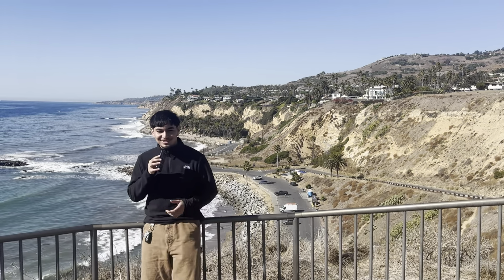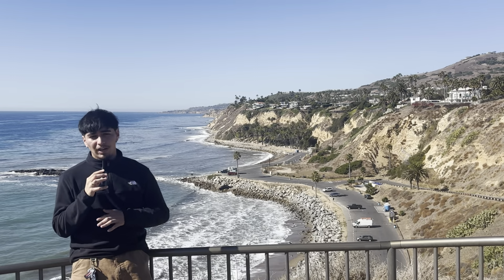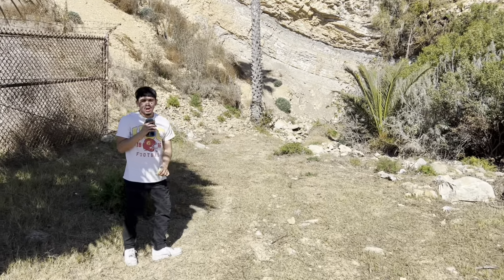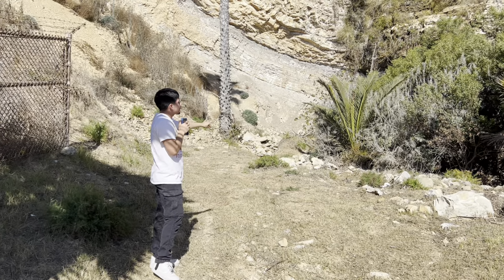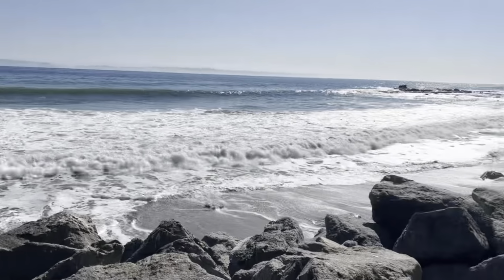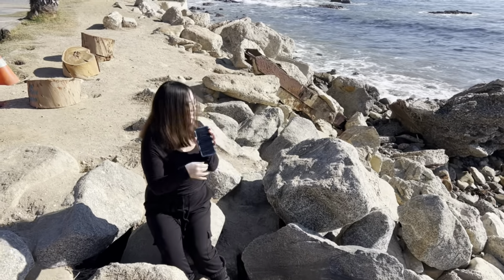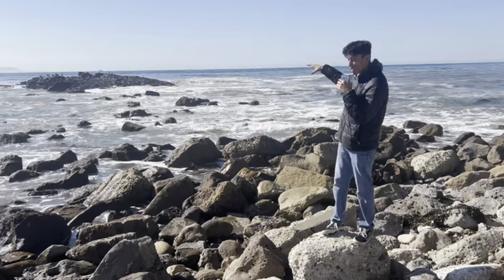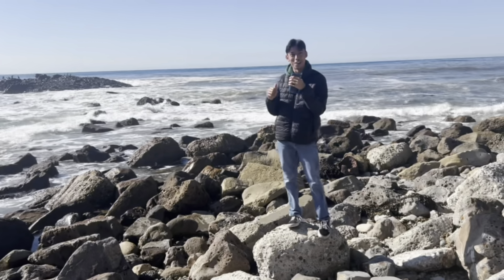White Point Beach Geology with GEO 100